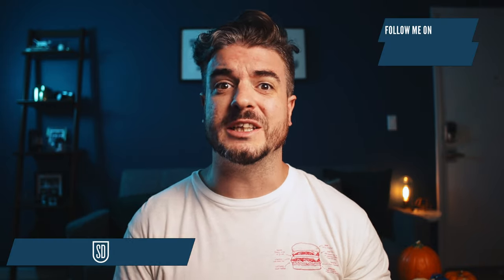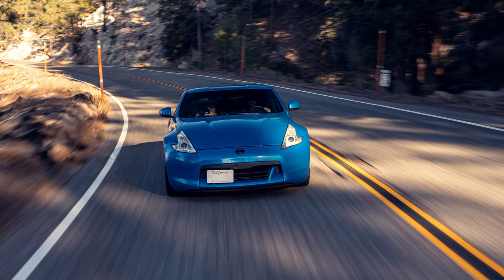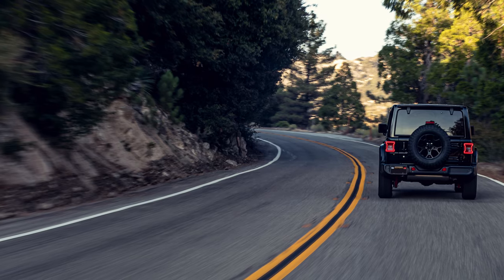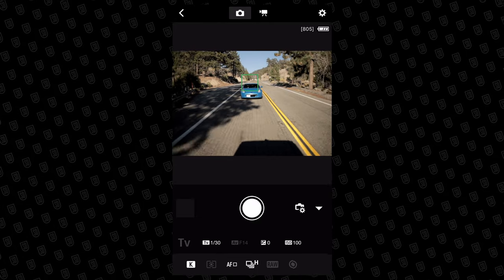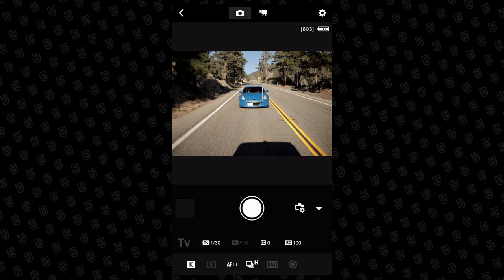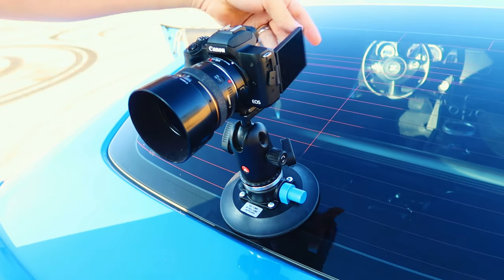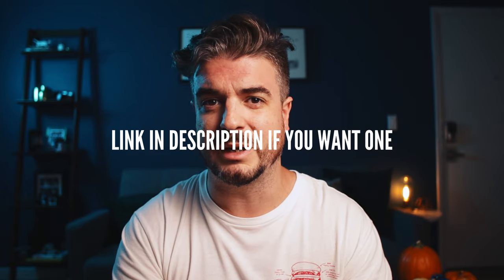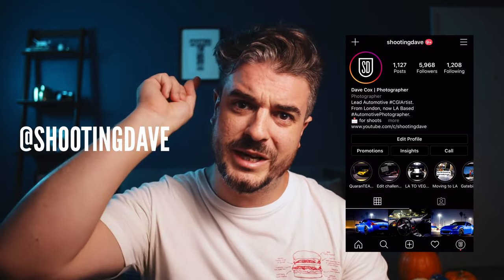HOW TO get Dynamic Car Photos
How to get dynamic car photos using minimal gear.

What is inside my camera bag: